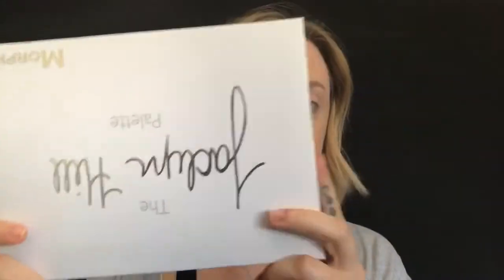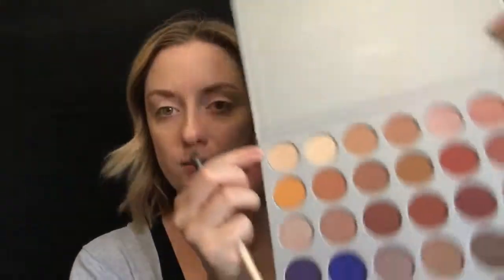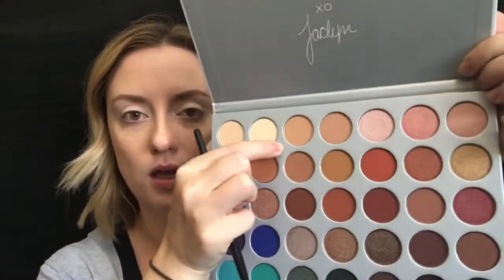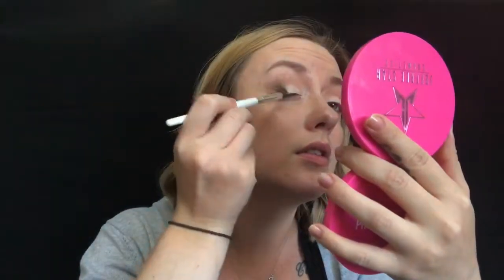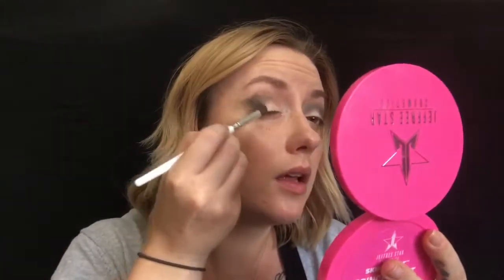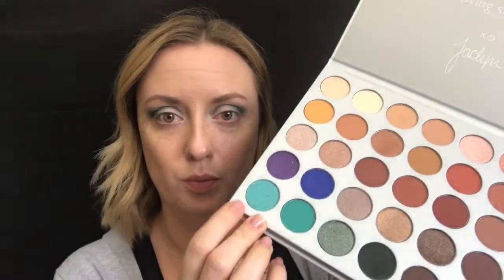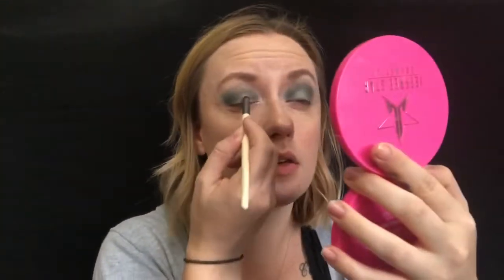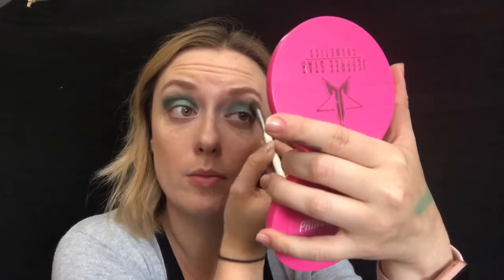Morphe x Jaclyn Hill palette!!!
Hey everyone!!! SUPER stoked to have this palette and to be trying it out!! There is ZERO editing on this bc I wanted you guys to get a full visual of what this palette can do. Hope you like it!! This is def going to be one of my fave palettes now!!

Products Used:
Morphs x Jaclyn Hill palette
Kat Von D Tattoo Liner
Ardell Lashes